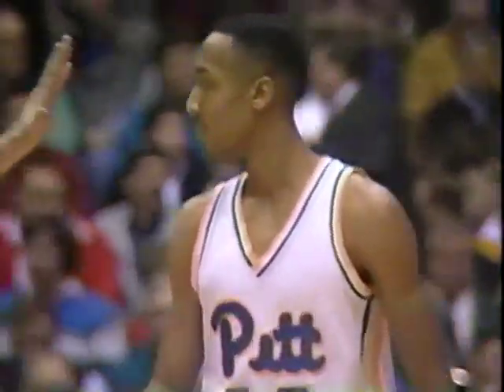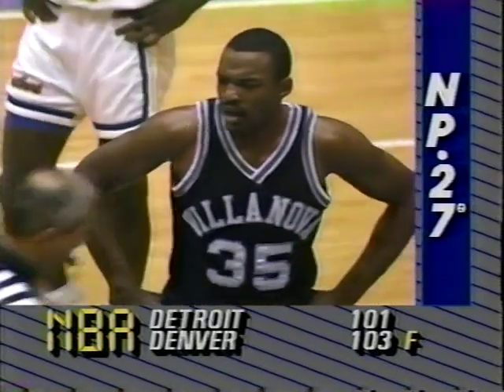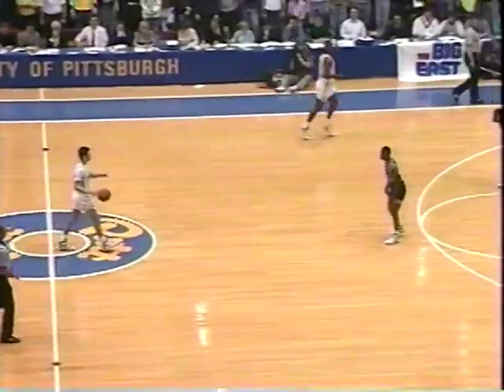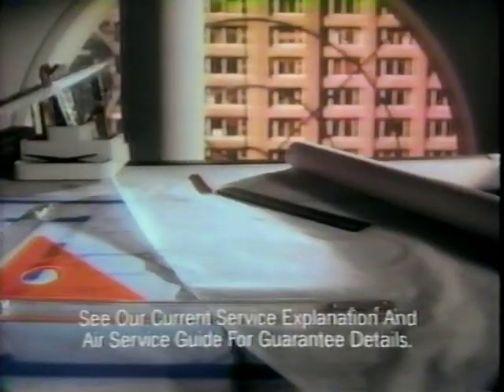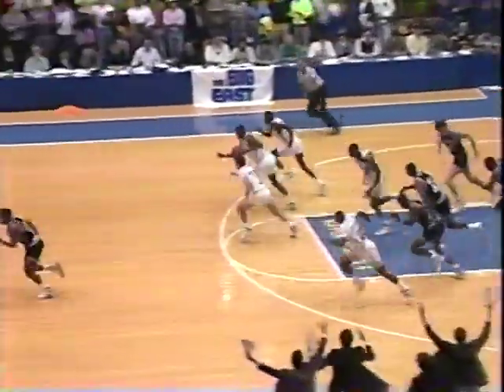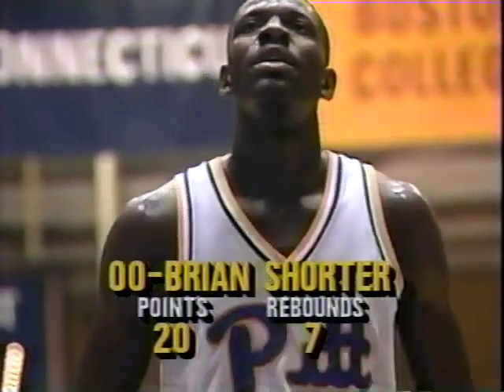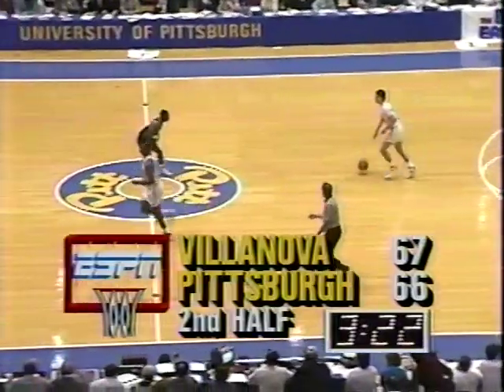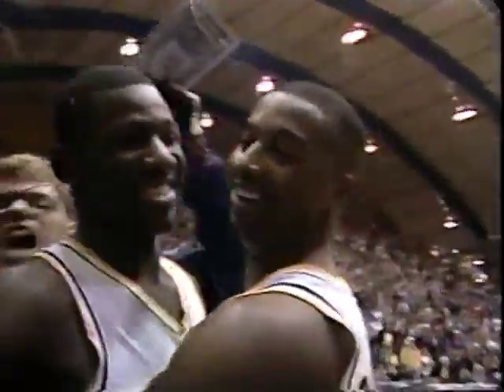Villanova Wildcats at Pitt Panthers 2/20/89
Pitt beats Villanova 73-72 at the Fitzgerald Fieldhouse after first squandering a 16-point lead but eventually rallying to win.